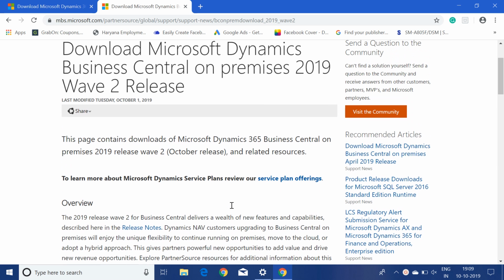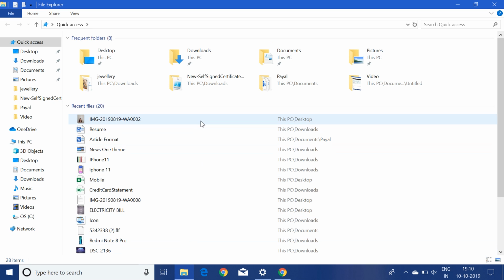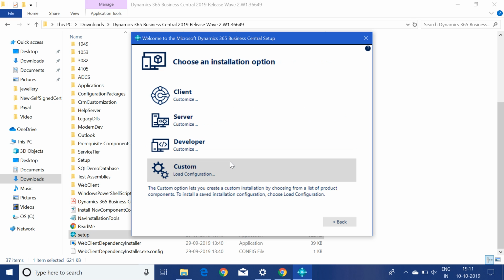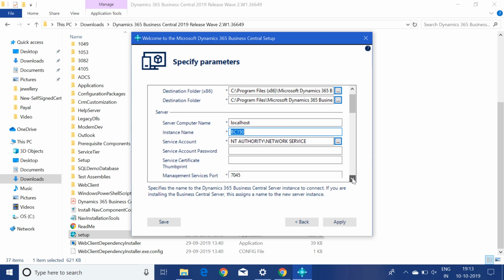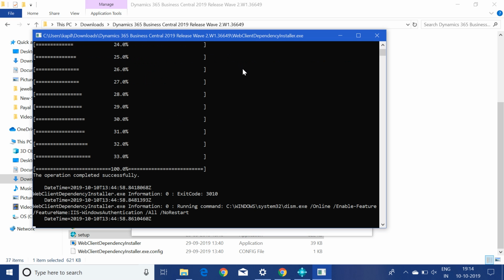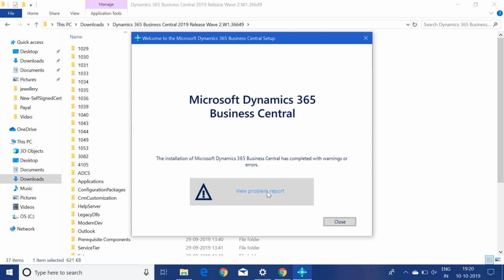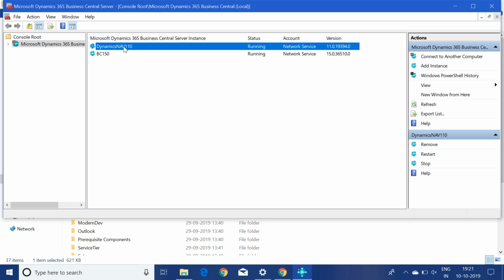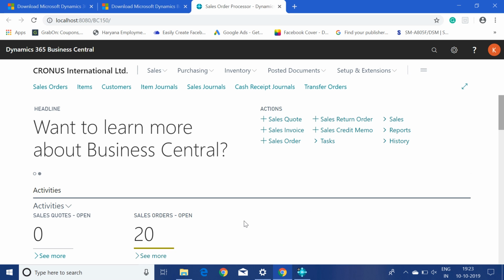Download and Install Dynamics 365 Business Central Wave 2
MIcrosoft have Launched the new version of Navision - Dynamics 365 Business Central Wave 2.

In this video we will learn how to download and install this new version.

Please use the below link to download this new version:-